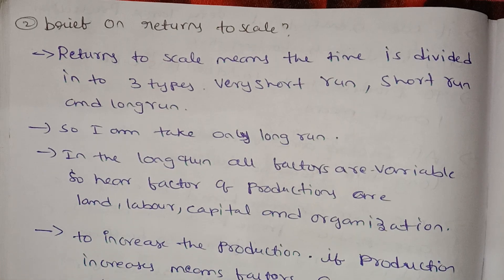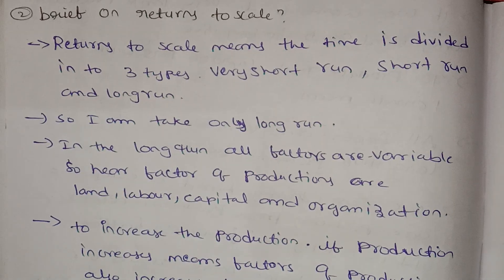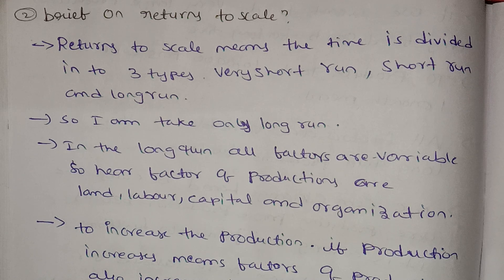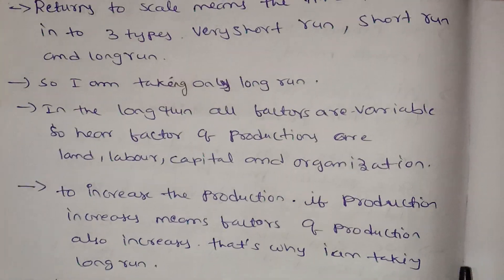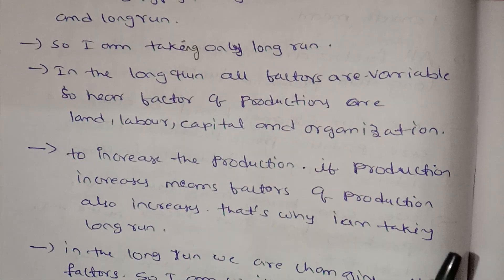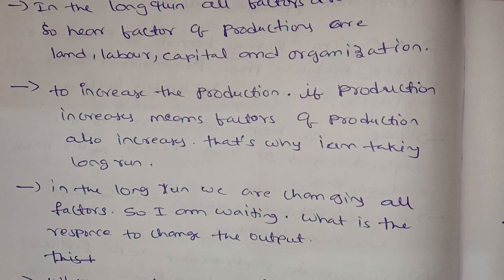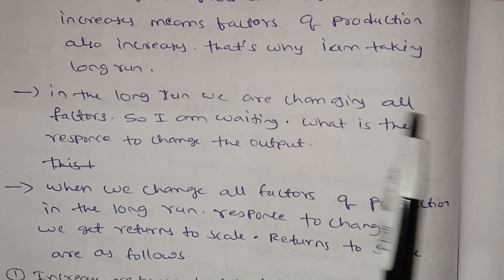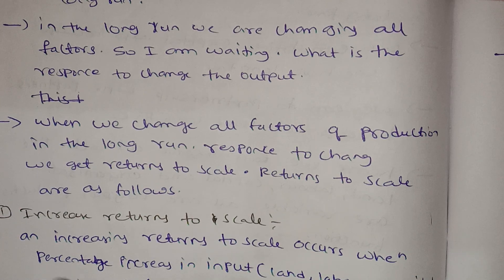jntuh r18 befa unit3 returns to scale very important 💯😍👍 gunshot 😱